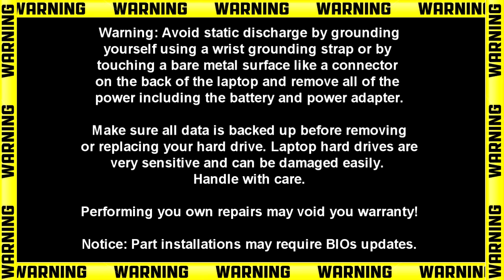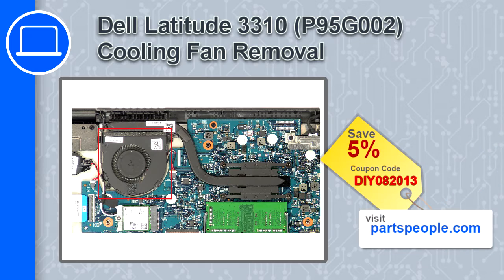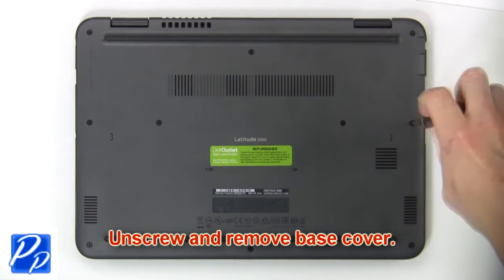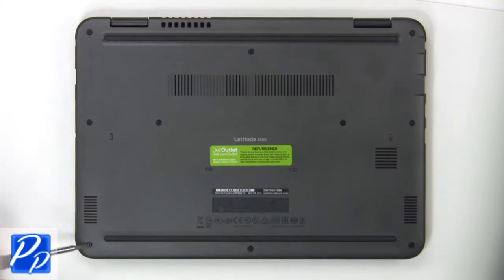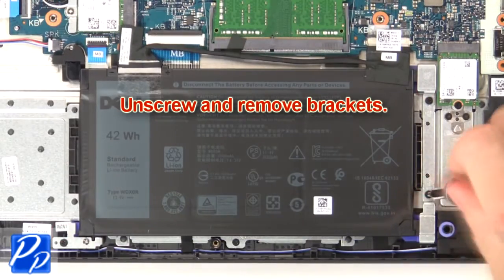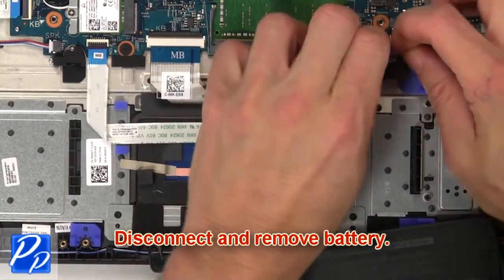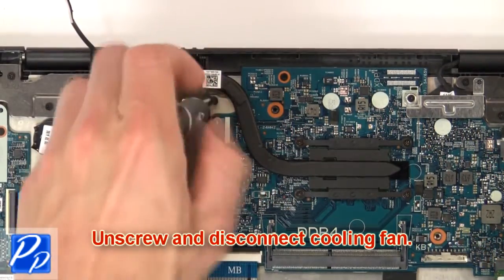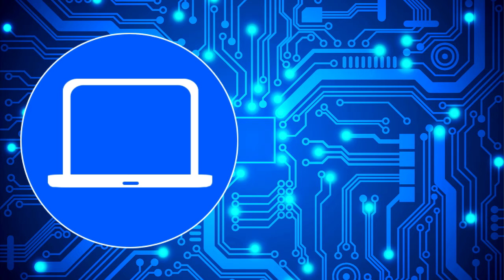Dell Latitude 3310 (P95G002) Cooling Fan How-To Video Tutorial